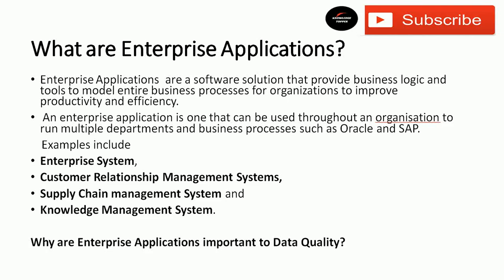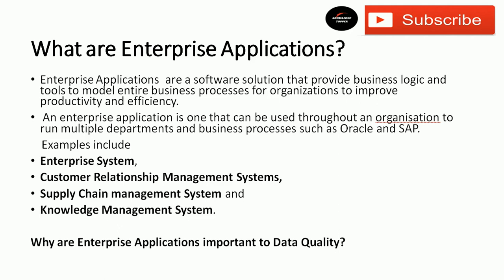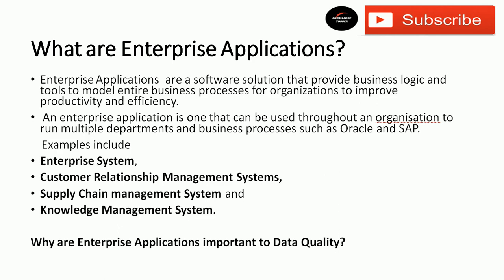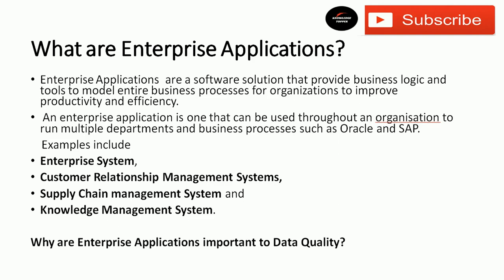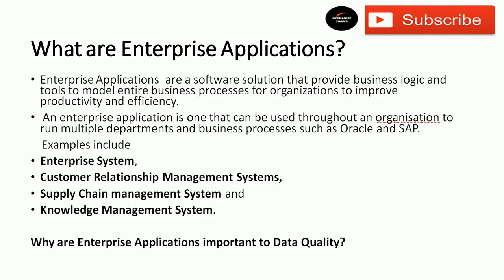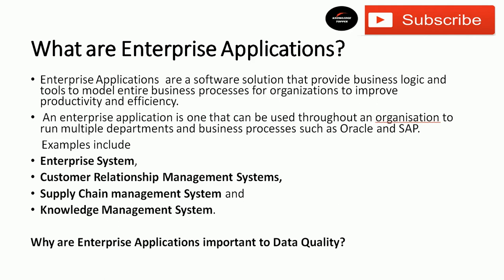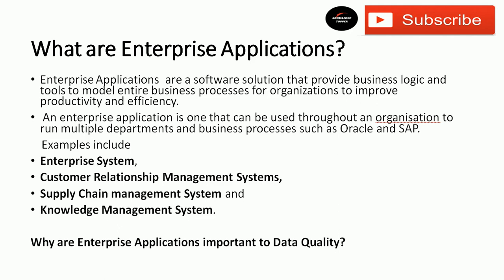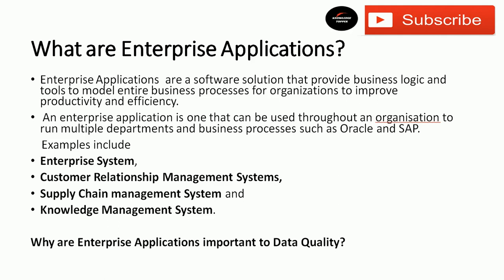Enterprise Application | Enterprise Application Software | Enterprise System By Knowledge Topper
Complete and clear explanation about enterprise application, enterprise application software, enterprise system by knowledge topper with suitable examples.